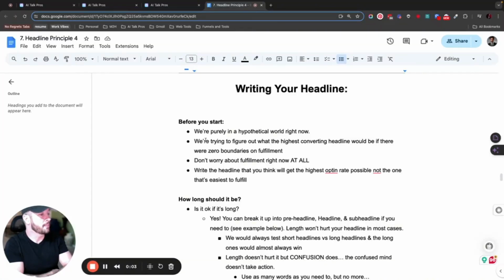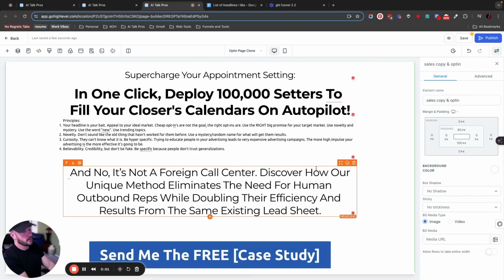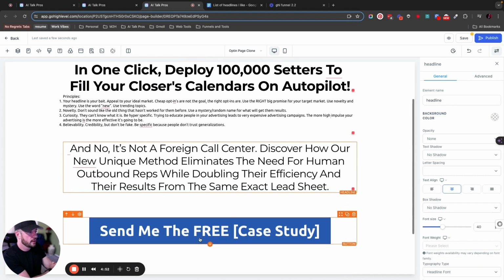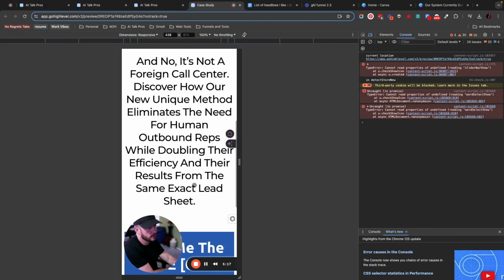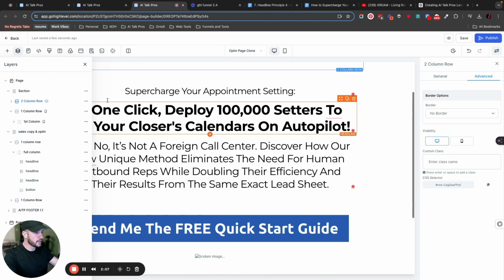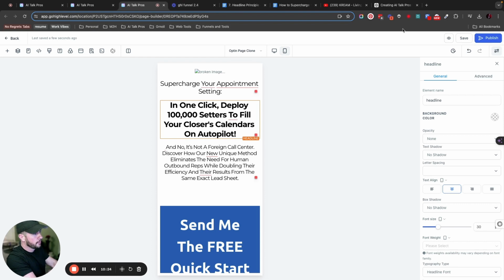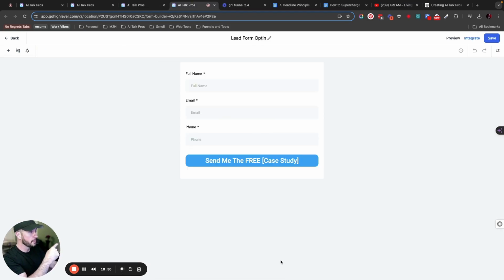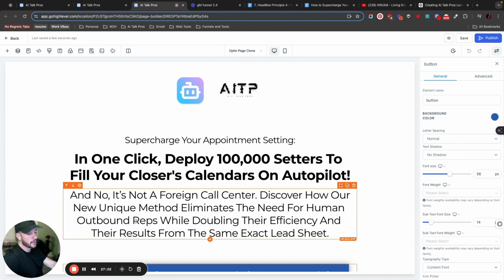How to create a funnel and write a high converting headline in GoHighLevel Part 2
In today’s video we dive into how to make a funnel in ghl. We talk about how to set up a funnel in ghl correctly and how to come up with a headline, the most crucial part of your funnel. Then we move onto creating your lead magnet and optimizing the funnel for mobile.

Tune in for part 3 to get the whole process!